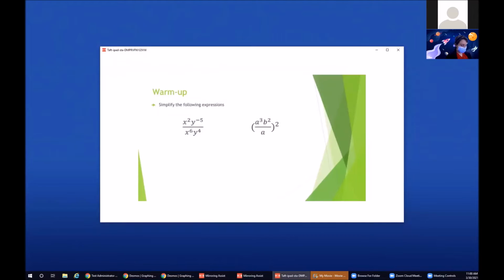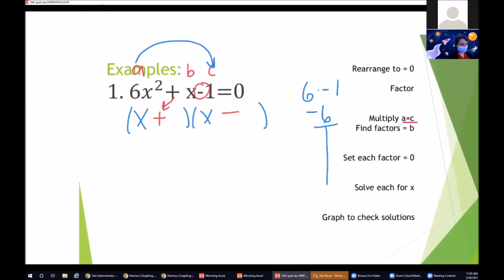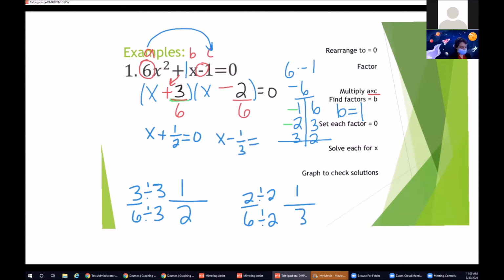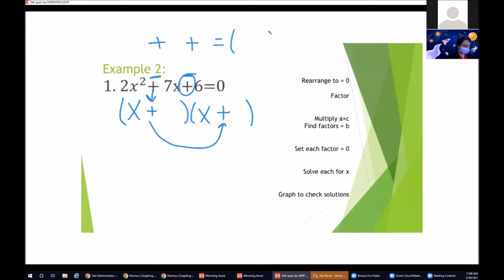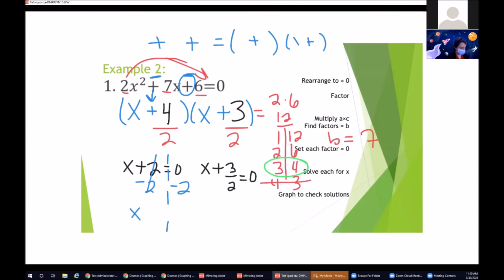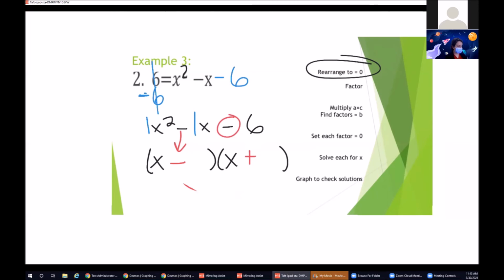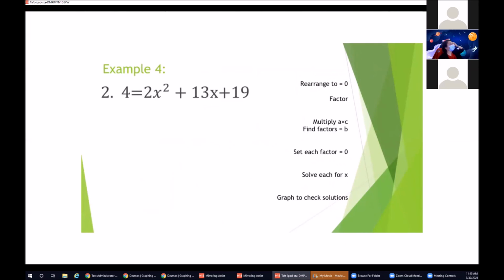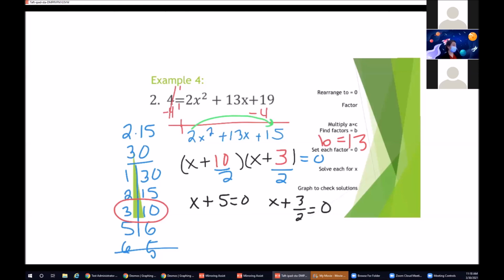Solving Quadratics by Factoring